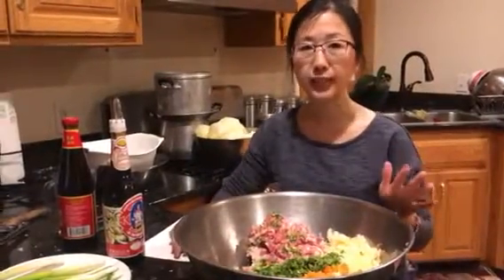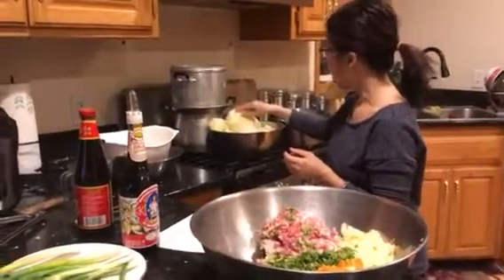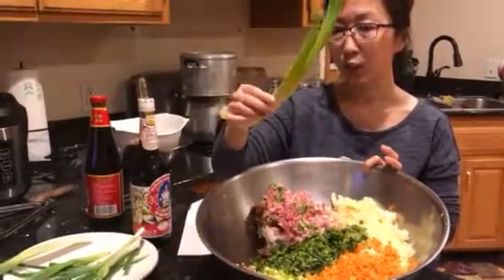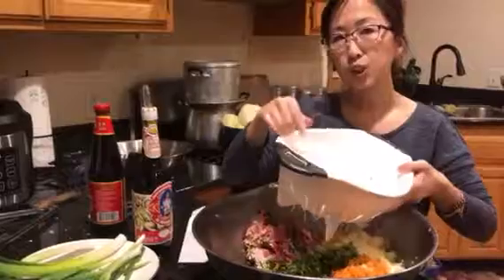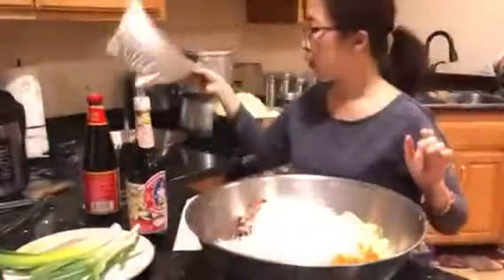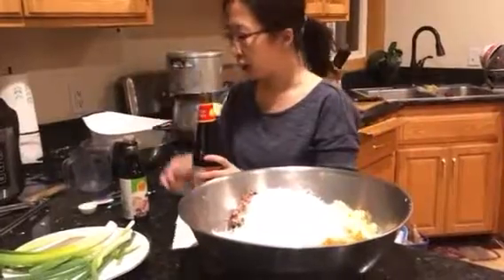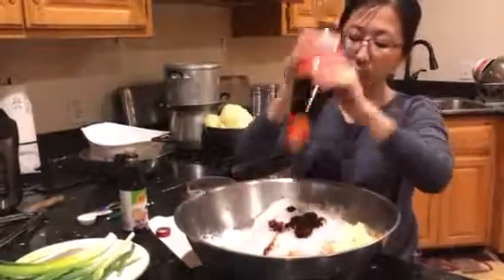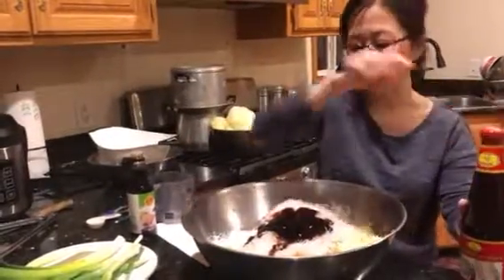Cabbage roll By: Zooxis PART 2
This yield 20-30 cabbage rolls depending on how much you roll into each leaf.
INGREDIENTS:
1-2 Whole cabbage  ***Do not chop this, this will be the wrap

1 LB. ground pork or chicken

1 glass noodle (bean thread) (6-8 STACK)    **Recommend below picture AND YOU ONLY NEED  HALF OF   THE BAG**

2 cup carrots (chopped or grated, or shredded)   ***you can do more cabbage then carrots

3 cup cabbage (chopped, grated, or shredded)
1 ½ cup of chopped or cilantro
1 Cup Scallion/green onions (finely chopped)
½ cup oyster sauce
¼ cup light or dark soy sauce
2 Tbsp of black pepper
2 Tbsp of  Salt
½ tbsp. of black pepper
***Optional: 3 eggs : break and mix into the mixture (this helps keep the ingredient hold its form)
PART ONE:  CABBAGE WRAP
BOIL HOT WATER IN A BIG PAN. DIP THE WHOLE CABBAGE into the pan, allow the cabbage to sit for at least 2-3 minutes, when you noticed the outer leaves are simmer or soft take it out and peal it off. If the inner layer is still hard to peel, put it back into the hot water and wait for the leaves to soften.  You don’t want to completely cook the layers. You want the leaves to be flimsy and flexible.
Set all the layers/leaves on a side and allow it to cool. **These will be your wraps.

PART TWO:
Put the glass noodles in hot water and allow it to sit for one hour. (keep it in room temperature, the purpose is to soften the noodles.
2) after one hour drain it, allow it to drain completely
3) cut the noodles, so It wouldn’t be long and stringy,  its hard to tell the length after cutting but as long as most are 2-3 inches.

PART THREE:
1) In a big bowl put in the noodles, then the ingredients starting with carrots, cabbage, cilatro
2) Stir and toss very lightly
3) Then add the meat (its clumpy), its ok. Do not do anything yet,
4) Then add the salt,  black pepper, oyster, and soy sauce.
5) Mix the vegetable and noodles with the meat and keep stirring until everything is completely mixed evenly.

Part Four:
1) Grab you wraps.
2) EACH leaf, depending on the size, add 2-4 spoonful into the leaf
3) Put the scoop on the hard stem side (where there’s a curve)  and roll.
4) You can fold in sides to prevent spilling if you have edges showing

SET it flat IN a steamer. Stack all the rolls nicely into the steamer. Stack gently and don’t put it too tight or else the meat will not cook. You want the steam to cook evenly.

***TIP: after steaming 45 minutes, check the top roll if the meat is still raw, steam for additional 20-30 minutes.

AFTER DONE STEAMING, DO not take it out immediately, the leaf will unravel. Allow to sit in the steamer for 20-30 minutes, then remove One at a time.

If you prefer to take out immediately, try not to let the fillings fall out. The leaf is still moist.